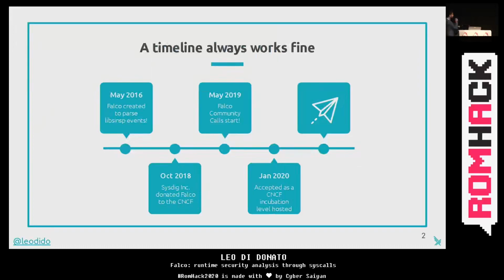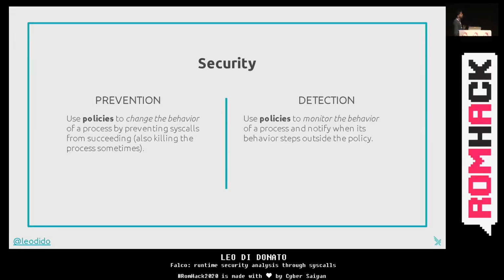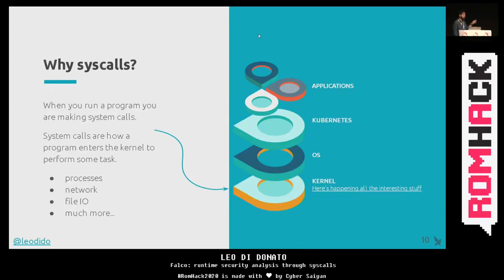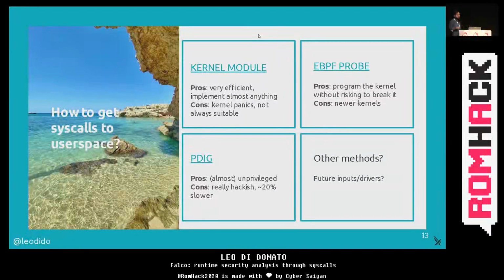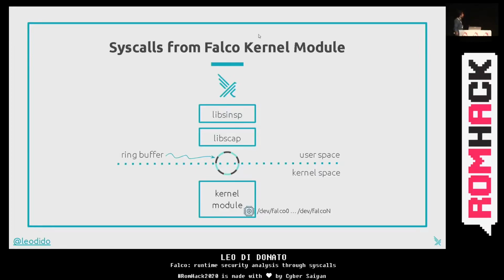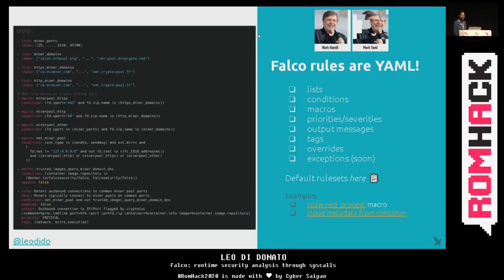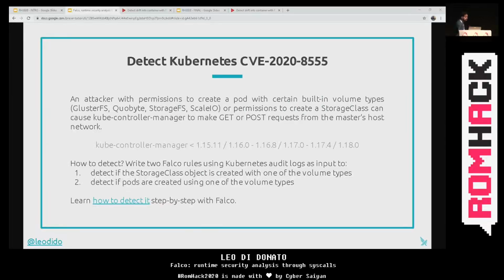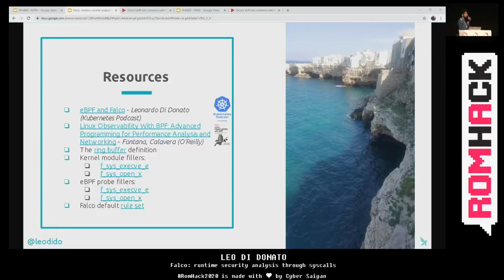Leo Di Donato Falco runtime security analysis through syscalls